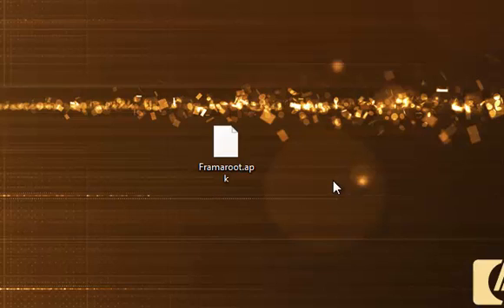CoolPad Quattro 4g Finally Rooted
Look For Framaroot.apk